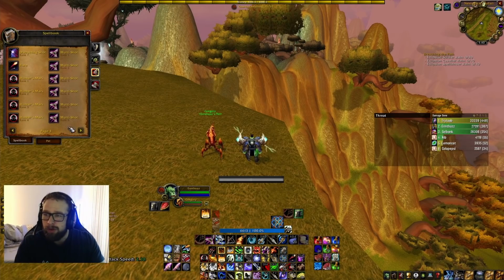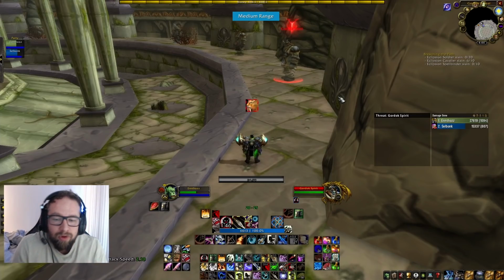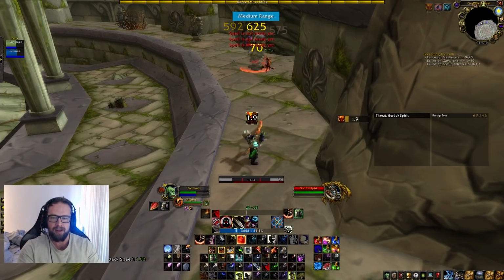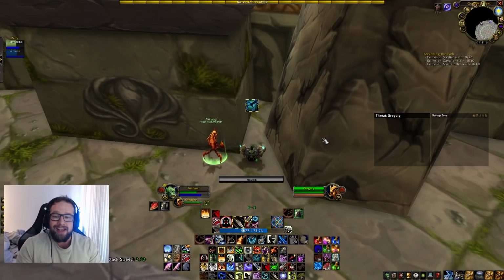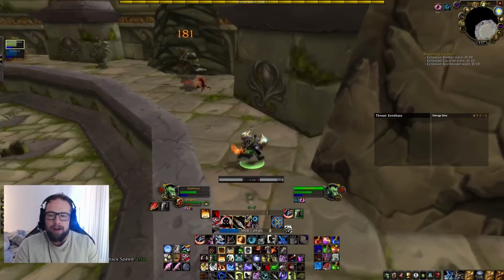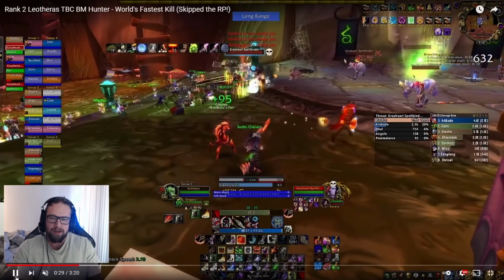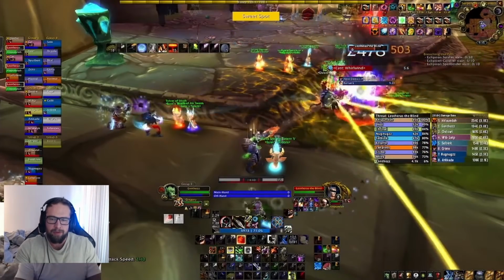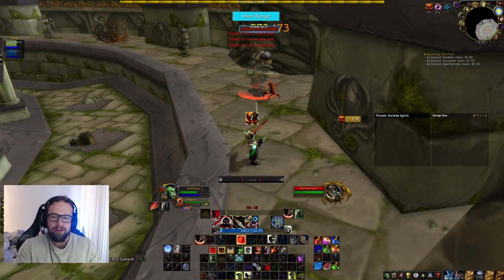TBC Hunter Rotation Guide - Increase DPS and Keep It Simple (With rank 1 hunter Enthozz)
Just realized my audio fades out at the end - oops